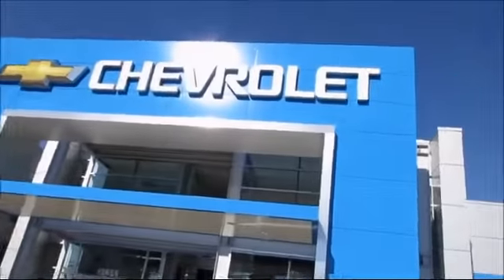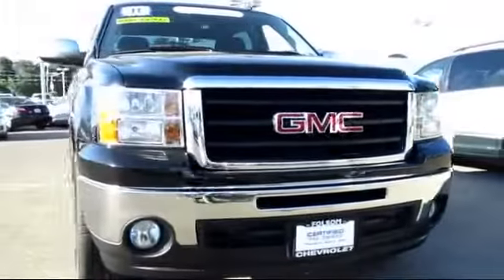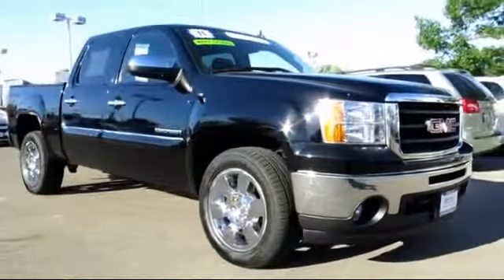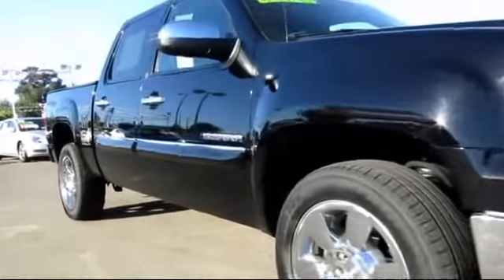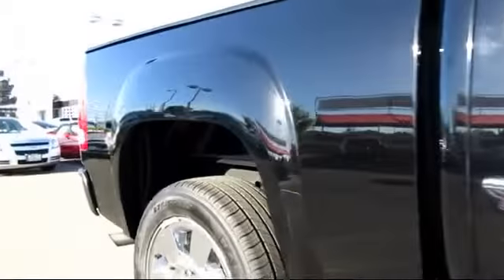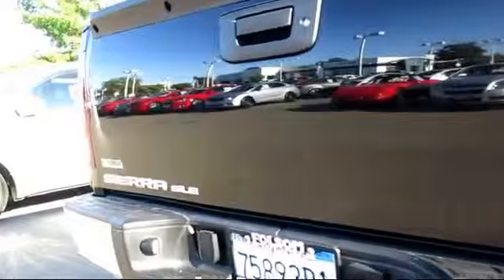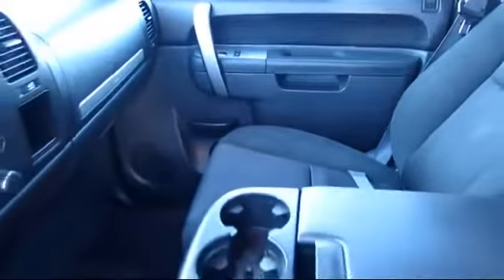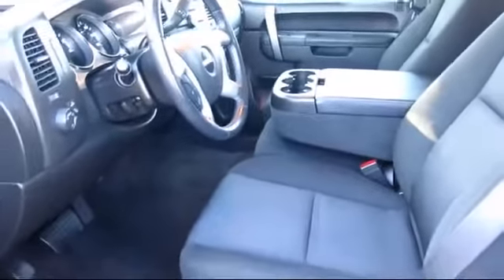2011 GMC Sierra 1500 Crew Cab Sle Pickup 5 3/4 Ft Sacramento Roseville Elk Grove Folsom Stockton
2011 GMC Sierra 1500 Crew Cab Sle Pickup  5 3/4 Ft-Stock Number: 6930 Vin:3GTP1VE03BG156937.

Folsom Chevrolet
12655 Auto Mall Circle